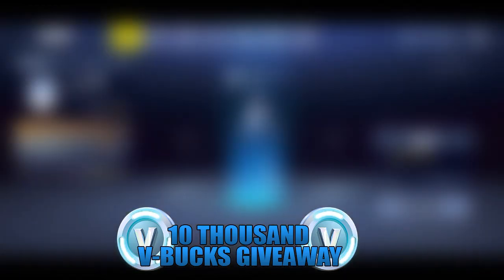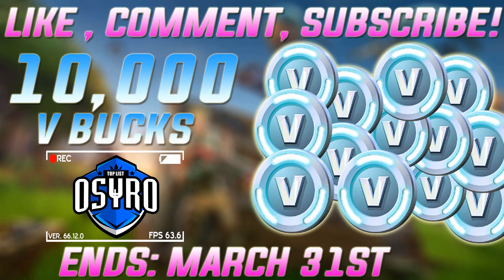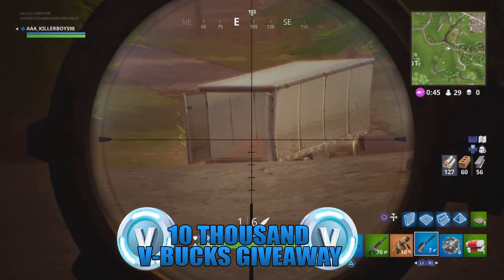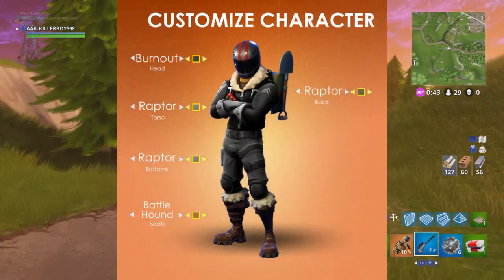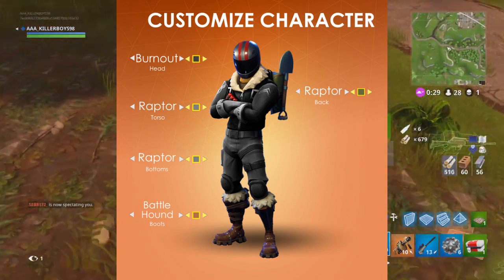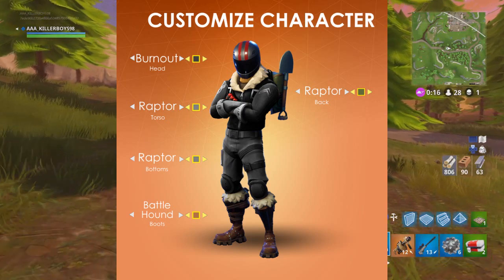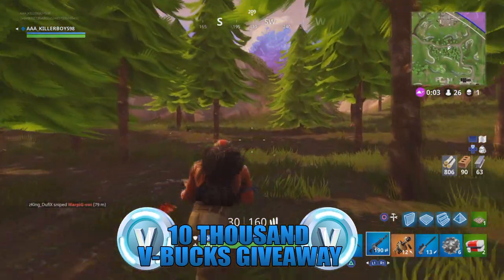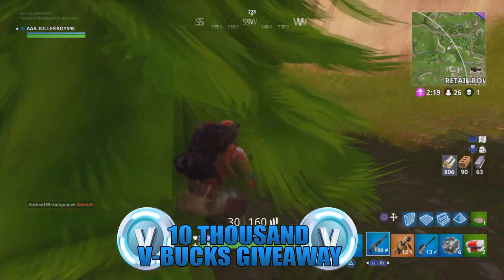*NEW* CHARACTER CUSTOMIZATION IN FORTNITE COMING SOON - RAREST SKINS in Fortnite Battle Royale!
*HOW TO* Customize your Character in Fortnite! - RAREST SKINS in Fortnite Battle Royale!

Fortnite Battle Royale how to customize your skin! Fortnite adds NEW SKINS every day to the game and it is awesome! Being able to fully edit your character by changing skin colors and more are super cool.

Reddit Post of the "BEST Character Customization IDEA!" in Fortnite Battle Royale.

Previous Video From Today - *NEW* How To Get The ‘ROYALE FLAGS’ BACK BLING - Fortnite Battle Royale

Character Customization In Fortnite Battle Royale - New Win Rewards

Advanced Character Customization! - Fortnite: Battle Royale

-10,000 VBUCK GIVEAWAY: Just follow the rules I said in the video; but subscribe and put on notifications and tweet me on twitter as proof and comment on my future videos so I know you are active.